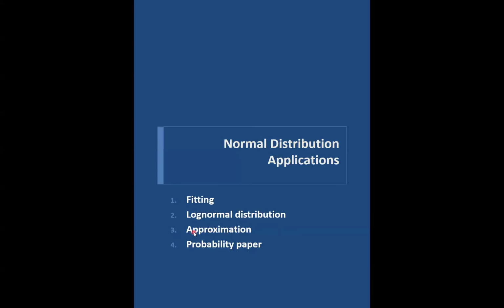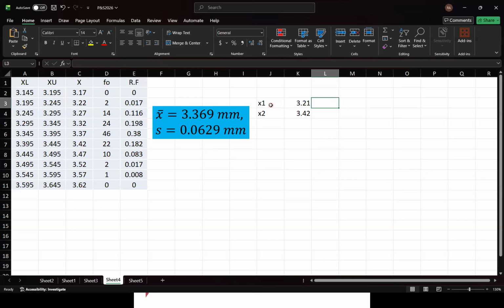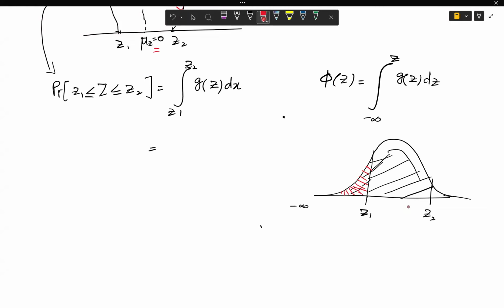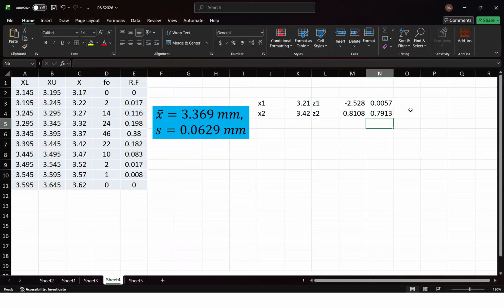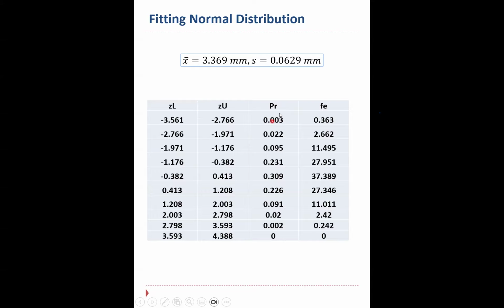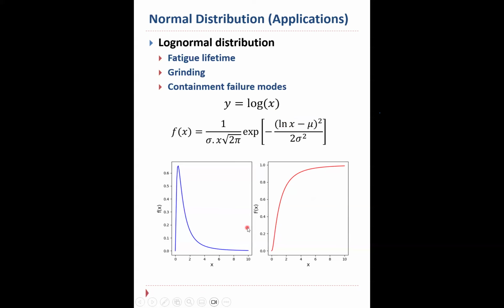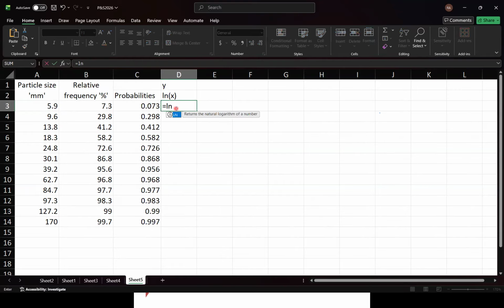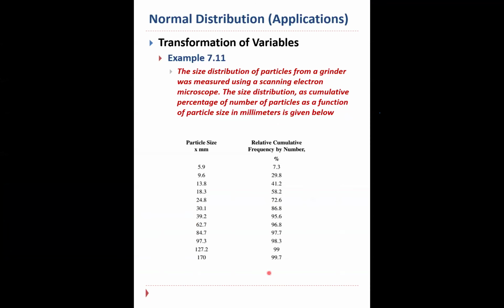Normal distribution-2 (Fitting and Transformations)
In this screencast, the calculation of theoretical normal distribution probabilities has been discussed. This is applied for distribution fitting problems. An example of normal distribution is discussed here @The calculation of probabilities for distributions where a transformation of variable can lead to normal distribution has also been discussed for example Lognormal distribution. The use of normal distribution table was discussed in earlier video @